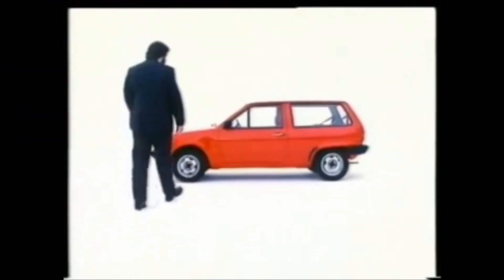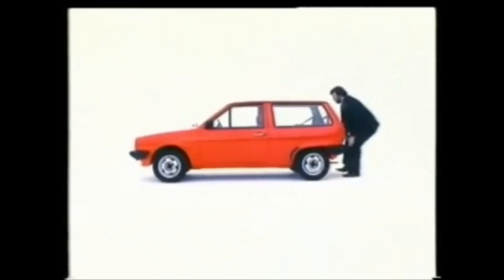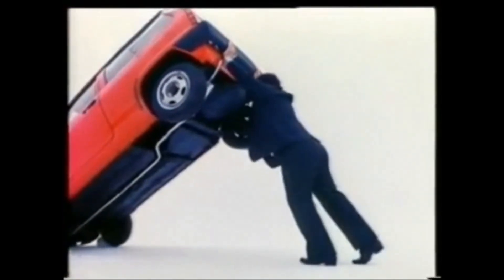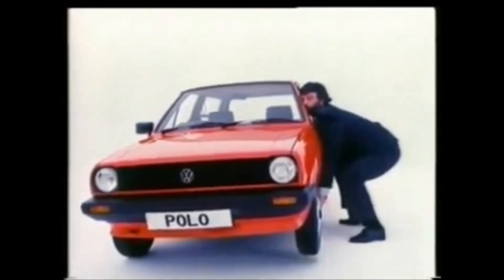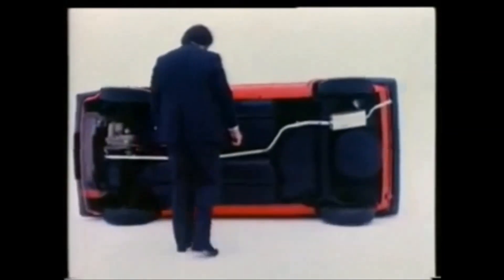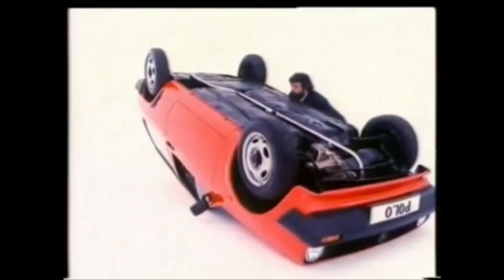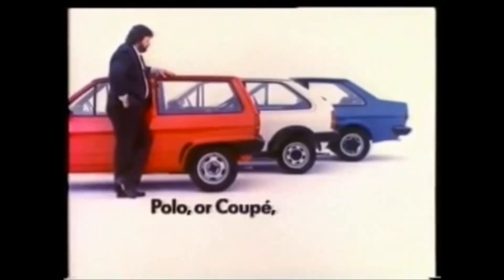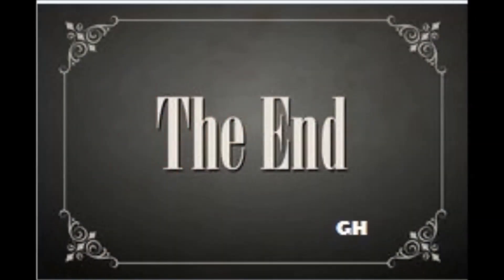GREAT COMERCIAL GEOFF CAPES 1983 VW-POLO